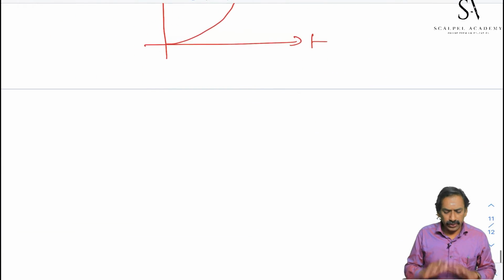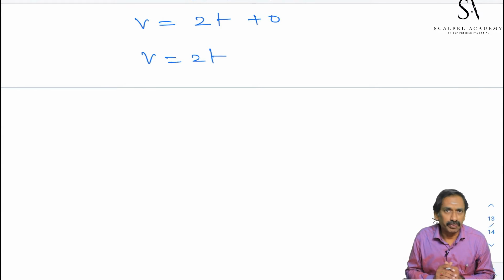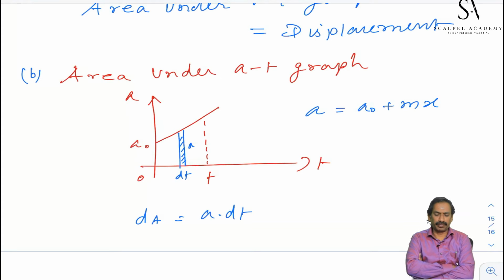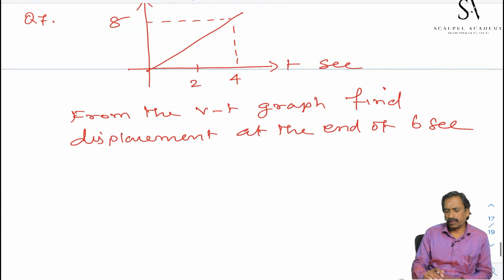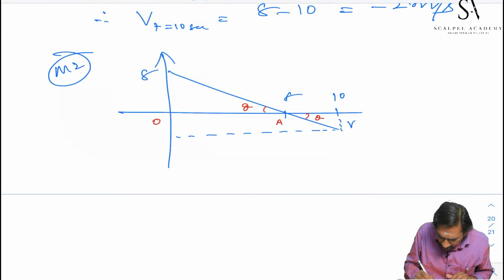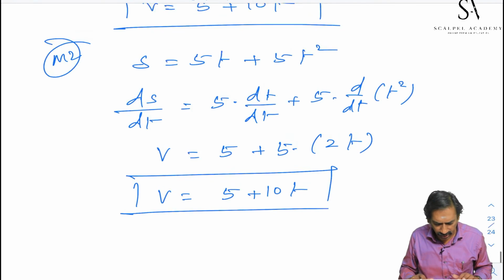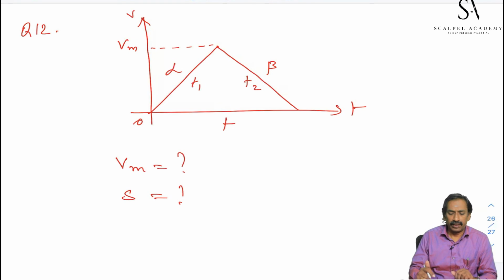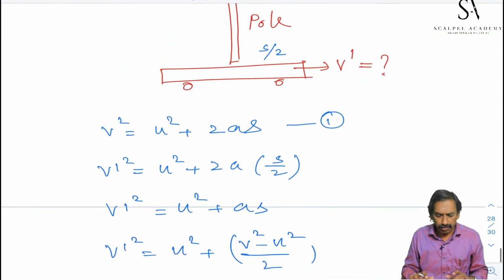Kinematics Problem 01